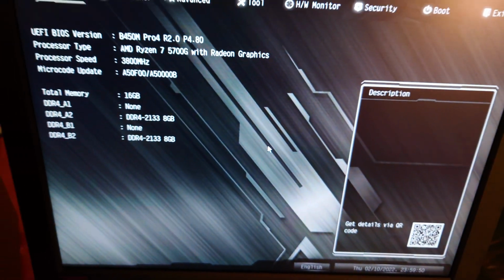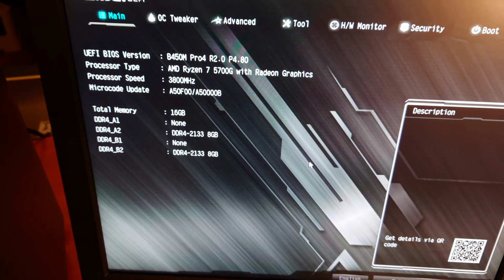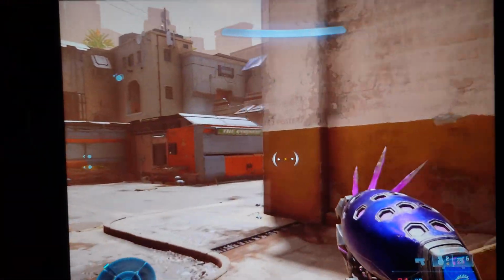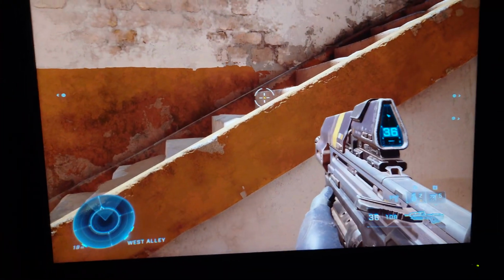AMD Ryzen 7 5700G Build!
Hello YouTube!

I finally got in all the parts to build a new Ryzen 5700G based desktop for my mom. This system will be replacing her old i5 4th Gen system that I built for her back in 2015. This will definitely be a substantial upgrade over that old Haswell i5. This is a slightly different video format where we go over my build process over about five days. In the end we get a pretty nicely organized, compact and powerful system!

The exact specs of the system I build in this video are as follows
AMD Ryzen 7 5700G 8c/16t CPU with Integrated Radeon Graphics
ASRock B450M PRO4 R2.0
Corsair Vengeance RGB Pro SL 16GB (2x8GB) DDR4 3200
2 x 1TB SATA III drives in RAID1
1 x 1TB Samsung 970 NVMe boot drive
Intel AX200 Wifi + Bluetooth
Seasonic SS-850GM 850w Gold Modular PSU
Antec Value Solution Series VSK10 Case

No idea what the next video will be, might do another build or a laptop review. Will keep all my dedicated and devoted followers posted.

Video 26